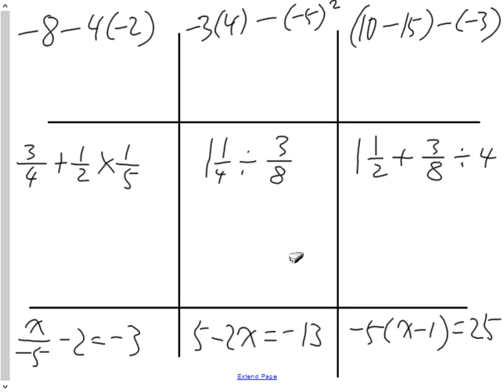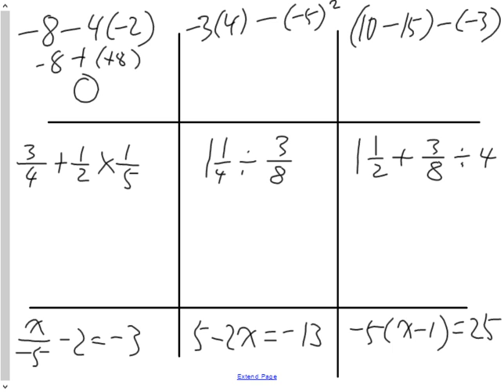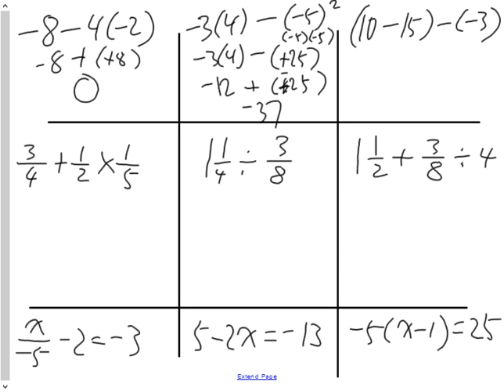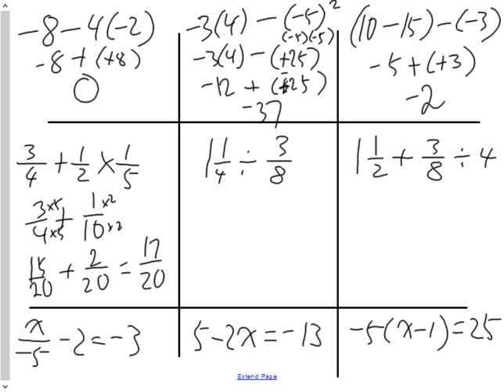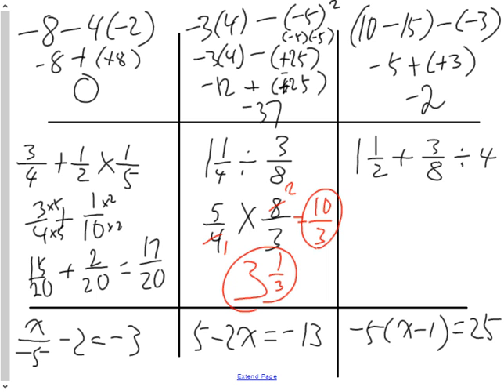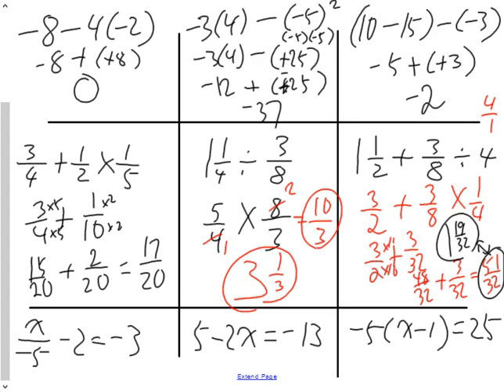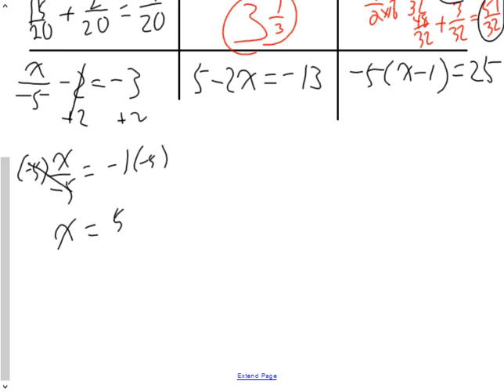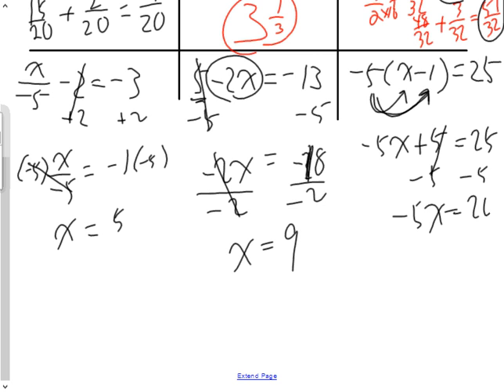9fer G8 Big 3